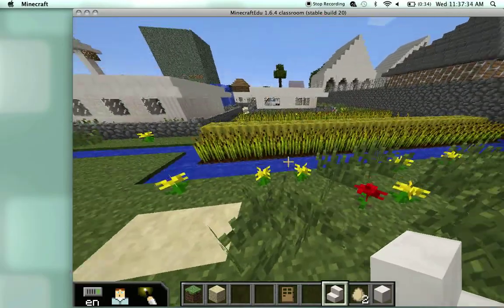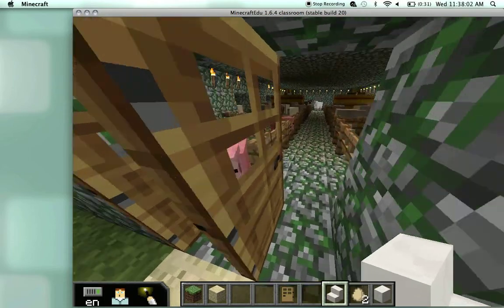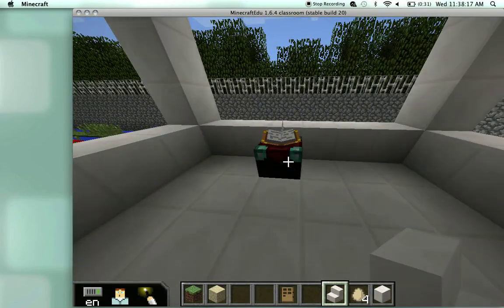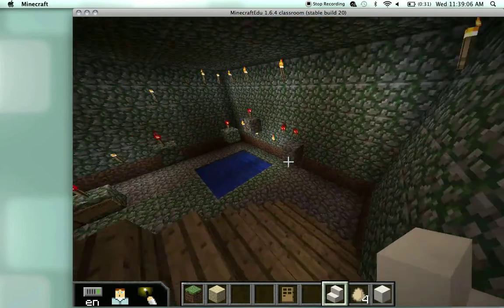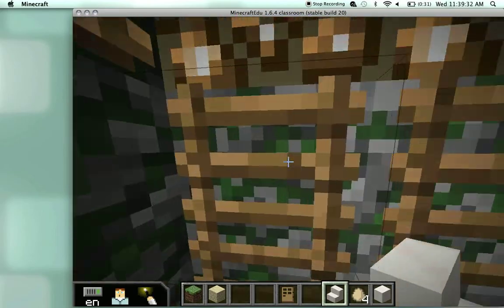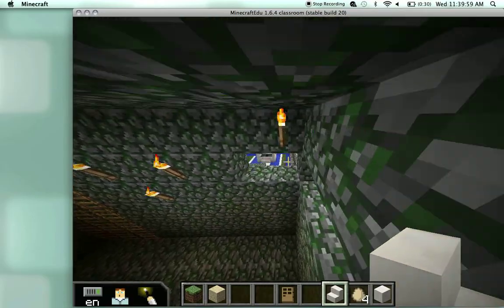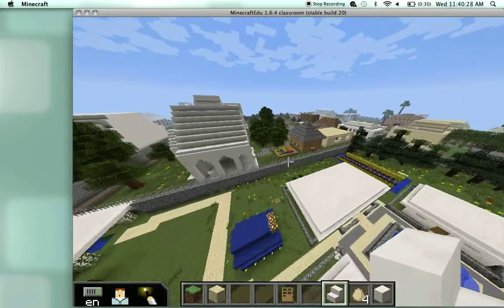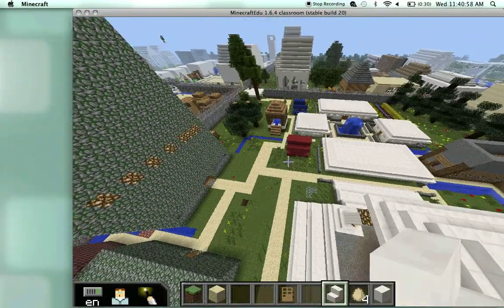Sparta by NIKHIL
Video lesson on a Greek city state created by sixth graders at Mountain View School in Goleta/Santa Barbara, CA using Minecraftedu